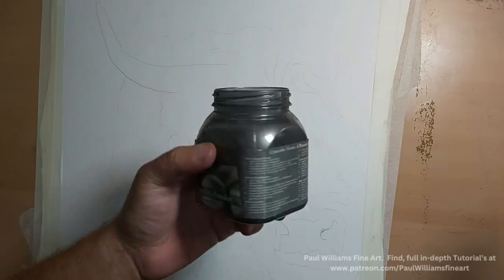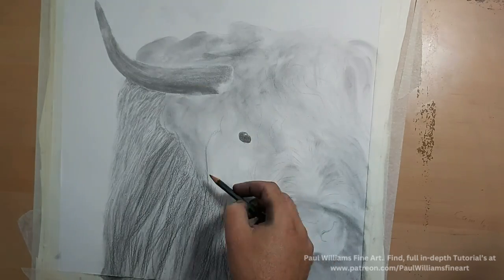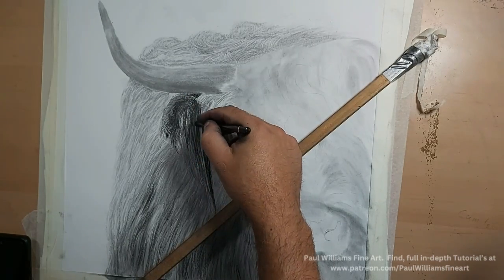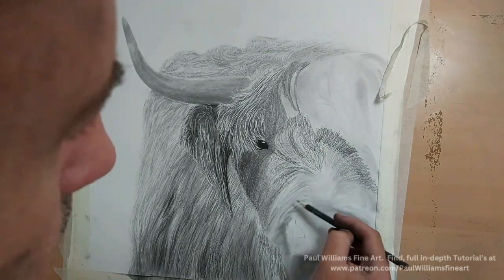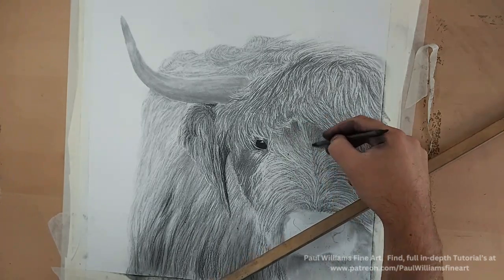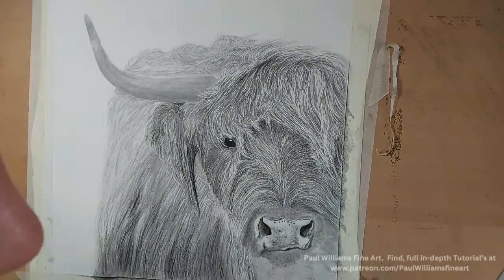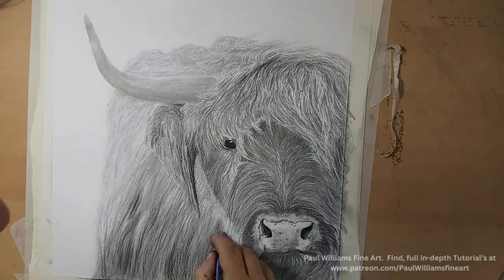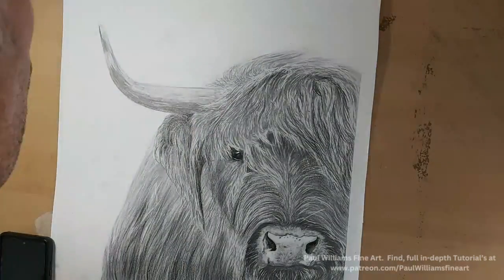When it all went wrong! How to draw a highland cow and fix it!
In this video, I will show you how it went wrong and how to fix it.

Learn how to draw this highland cow in pencil with these simple tips and techniques. Whether you're a beginner or an experienced artist, this video may help you improve your drawing skills and create realistic hair textures.

In this video, I will show you how to layer and build up the graphite along with the process of moving the graphite around and using the eraser to produce realistic water droplets and apple skin.

materials:

Mars Lumograph pencils

Drawing pencils

Blending stumps

Bristol smooth drawing paper

Mechanical pencil 2b

Graphite powder